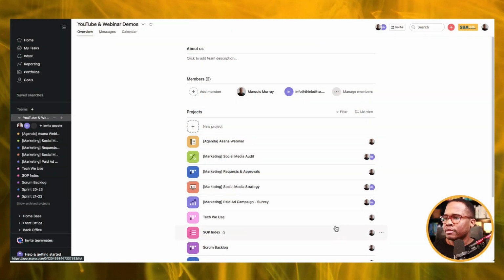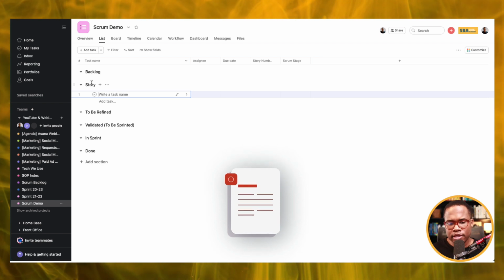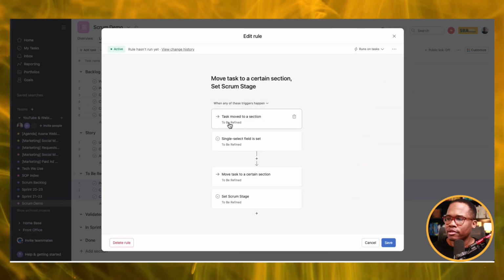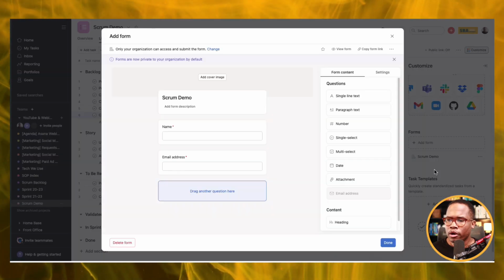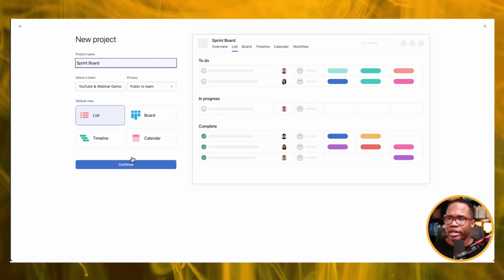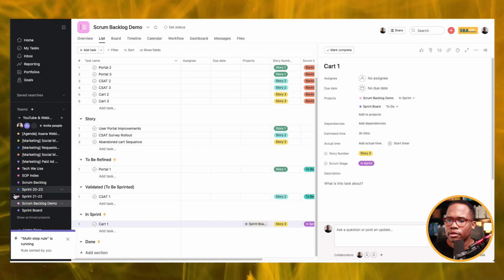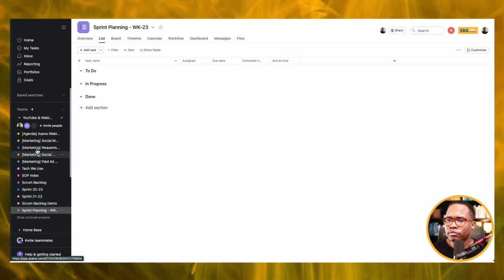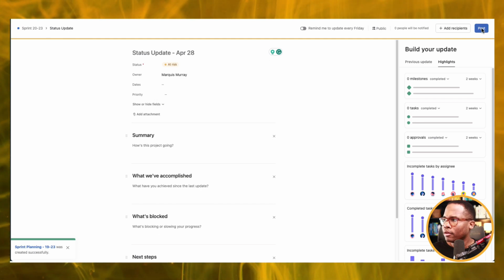How To Manage Your Scrum Process And Sprints In ASANA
Unlock the full potential of Asana for managing your scrum processes and sprints! Join Business Process Consultant and Asana expert Marquis as he guides you through the latest updates and features of this powerful project management tool. Learn how to set up custom fields, apply rules to your backlog, and create sprint templates to maximize efficiency and streamline your workflow. With Marquis' expert insights and practical tips, you’ll be able to revolutionize your project management and take your team’s productivity to the next level.

1. Canon EOS M50 Mirrorless Camera Kit with 15-45mm lens (Black)

2. Sigma 16mm F/1.4 DC DN Contemporary Lens for Canon EF-M

3. Shure SM7B Vocal Dynamic Microphone

4. Audient EVO 4 USB Audio Interface

5. Elgato Cam Link 4K

6. LE RGB LED Flood Light, 15W Outdoor Color Changing Floodlight

7. Glorich ACK-E12 Replacement AC Power Adapter Kit

8. SanDisk 64GB Extreme PRO SDXC UHS-I Card

9. Neewer 2-Pack 6600mAh Li-ion Replacement Battery with USB Charger

10. Fujifilm X-T30 Mirrorless Digital Camera, Black (Body Only)

11. Fujifilm 16405575 Fujinon Prime Lens XF23mm F1.4 R

12. Aputure AL-F7, Aputure H198

13. Neewer 3-Pack 2.4G LED Softbox

14. Desview T2 8" Teleprompter with remote control

15. Comica BoomX-D2 2.4G Wireless Mic system

Asanatogether
Asana
Asana basics